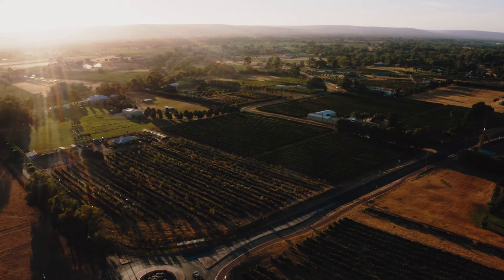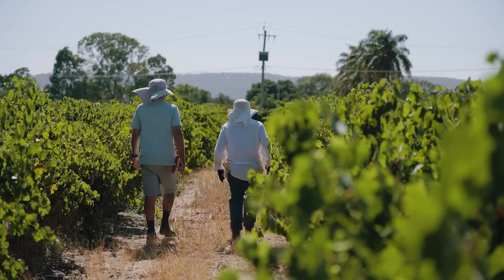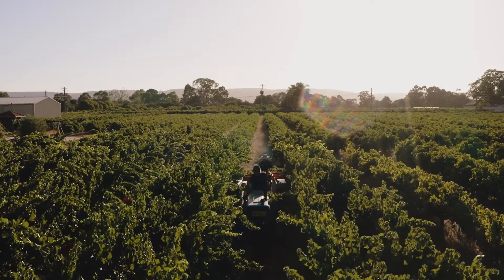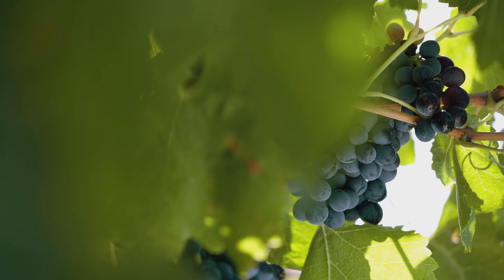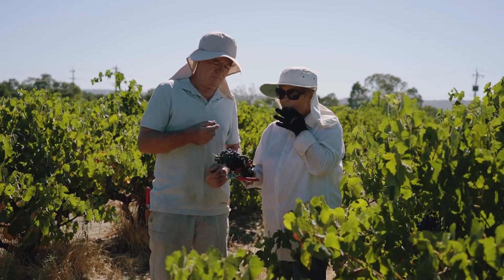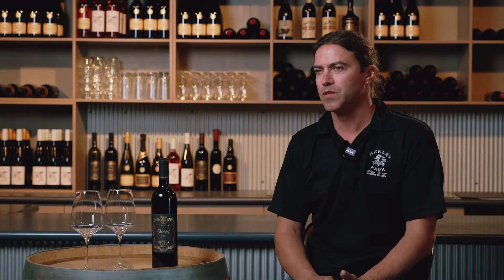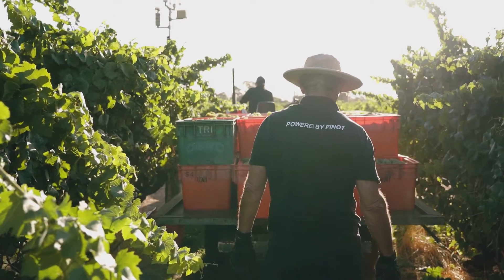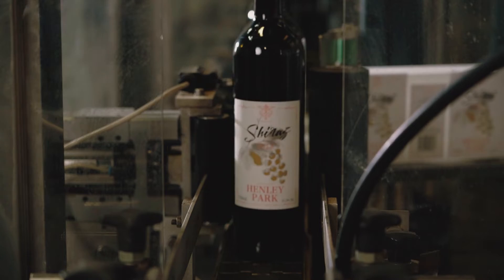Henley Park Wine